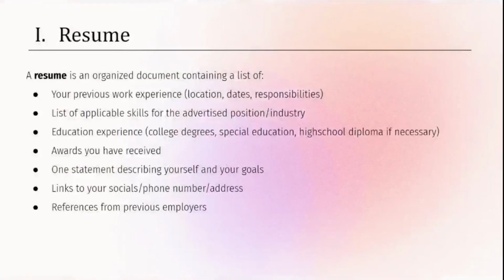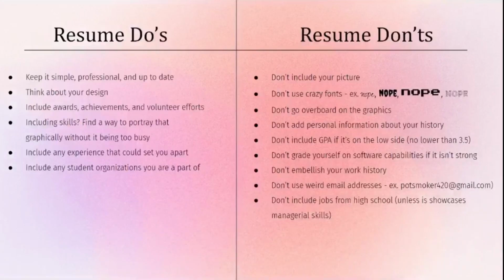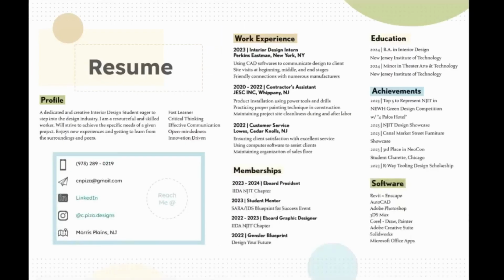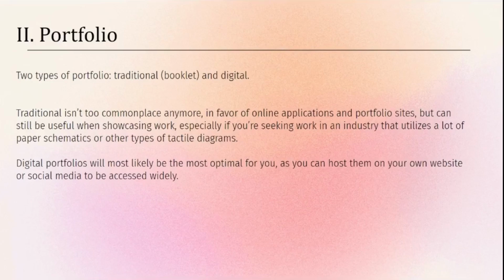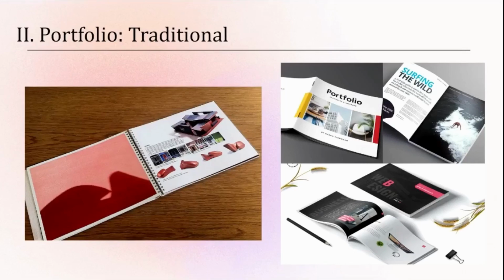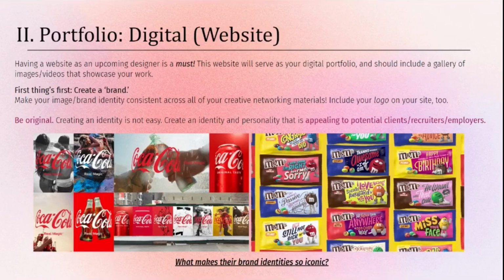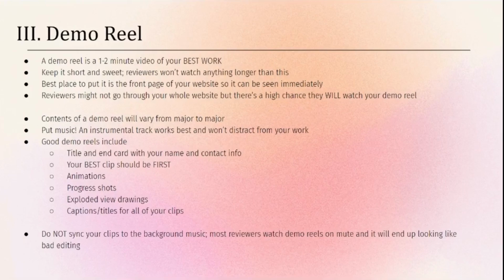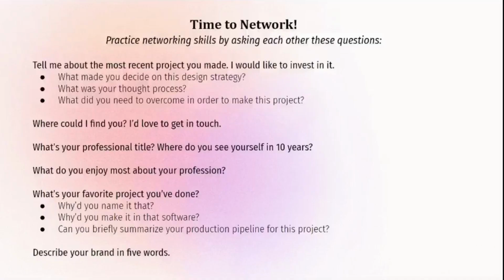Networking Workshop: Presentation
NJIT SIGGRAPH, IDSA, and IIDA have collaborated on a review of networking materials such as demo reels, business cards, and much more!